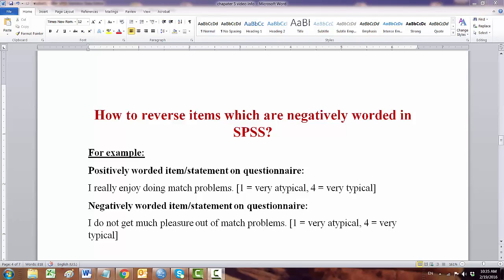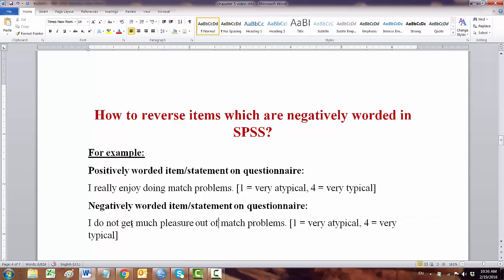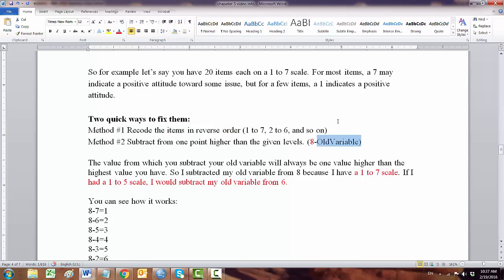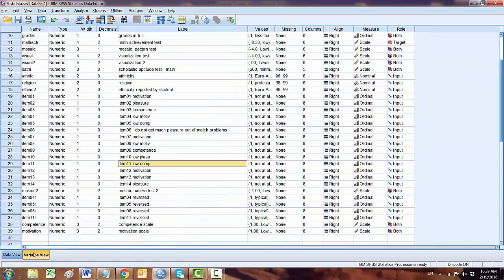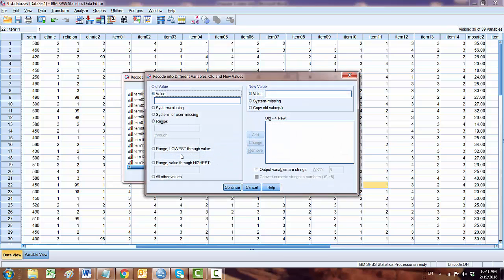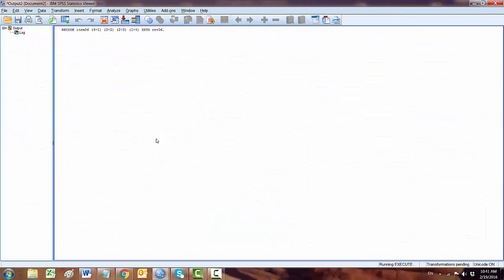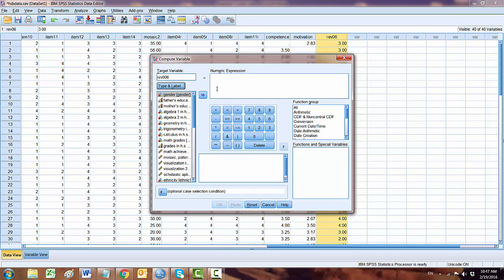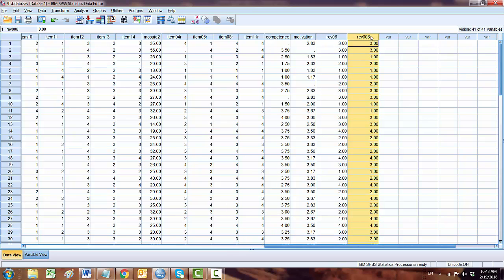How to reverse items which are negatively worded in SPSS